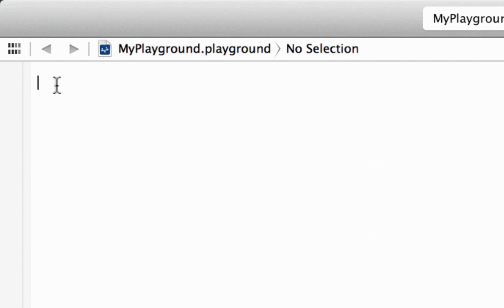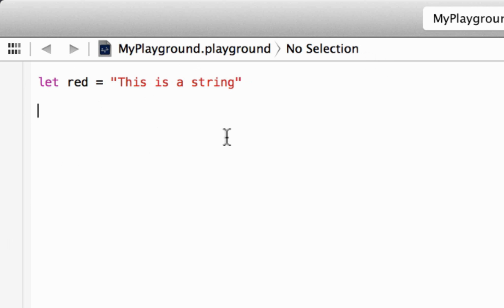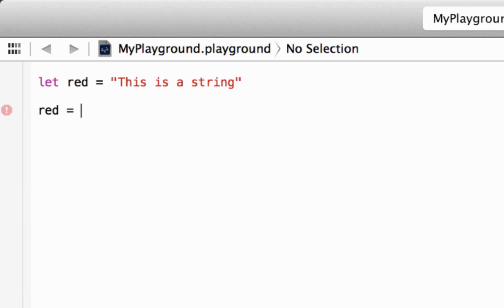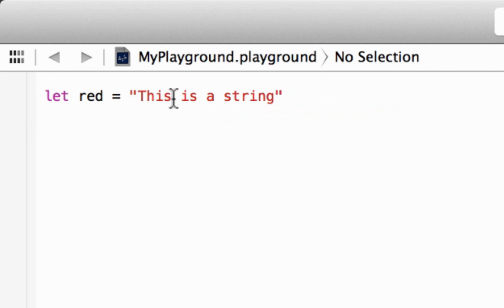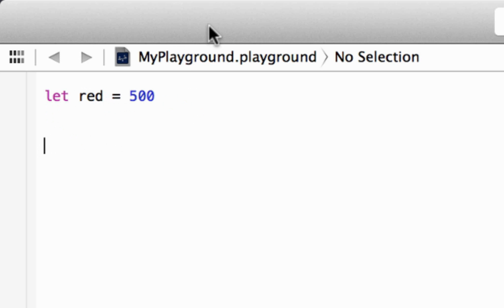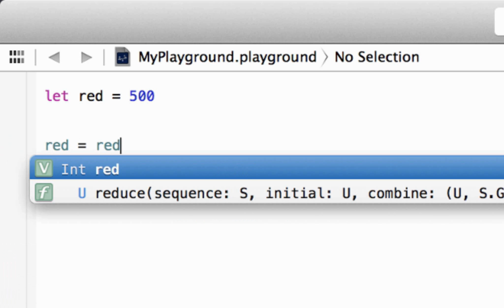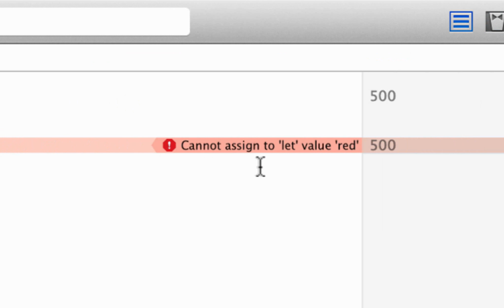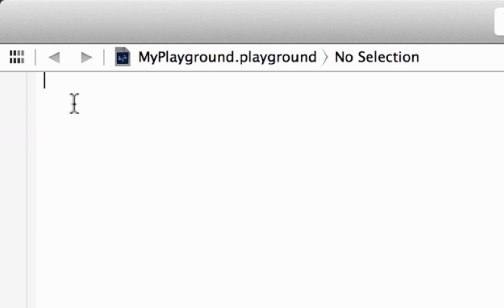Swift Programming Tutorial - 3 - Constant Variables